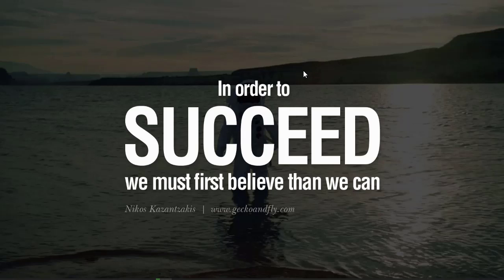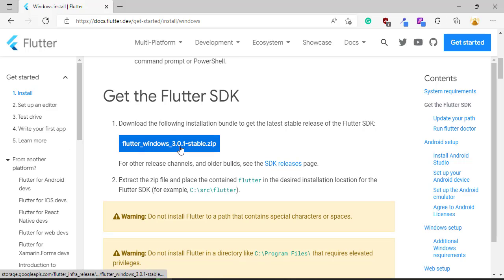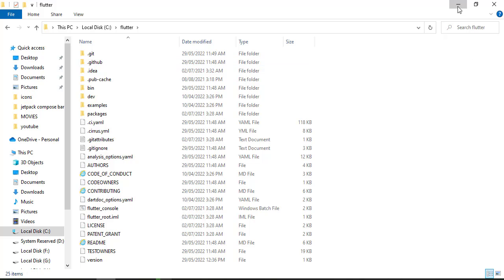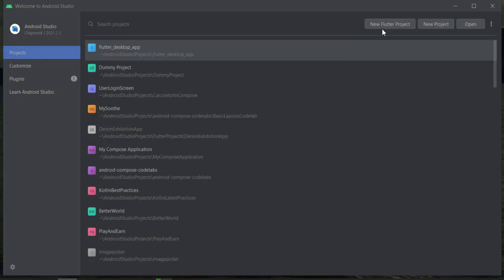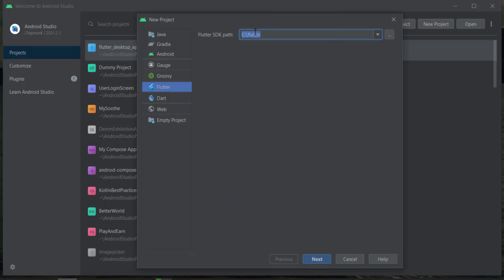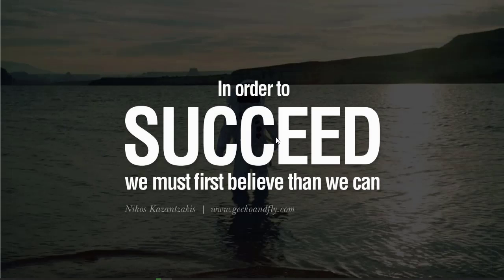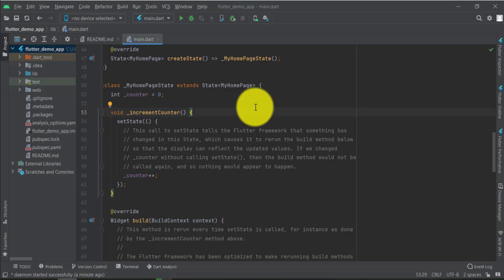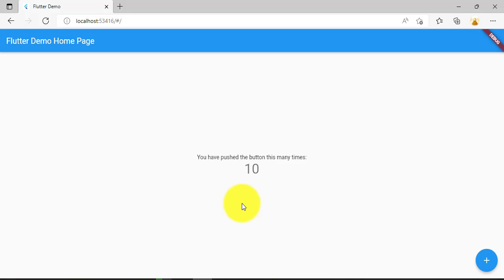How to set up flutter in android studio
Hey folks. In this video, we will be learning how to set up flutter on android studio.